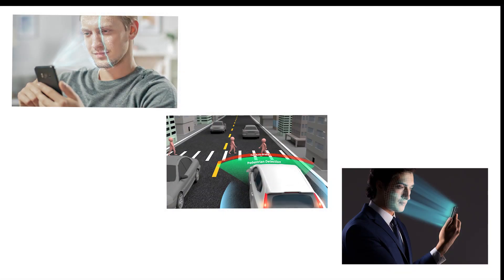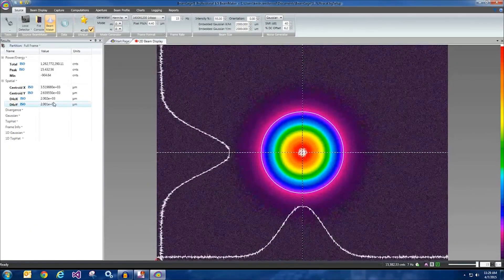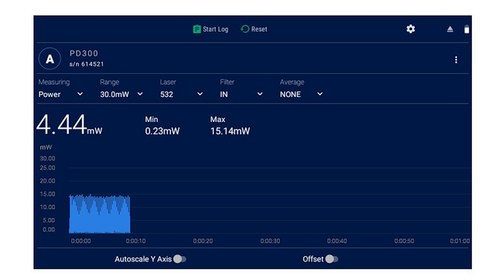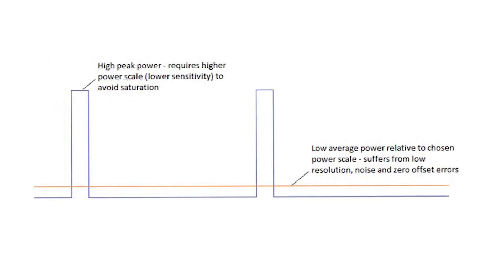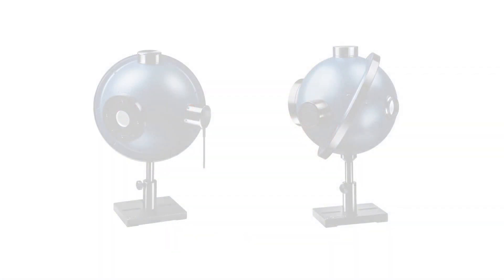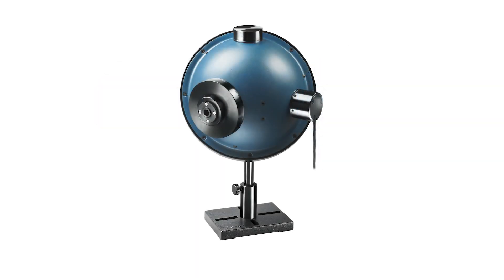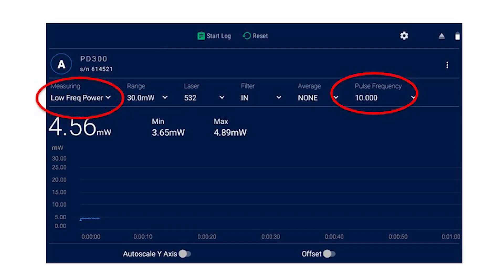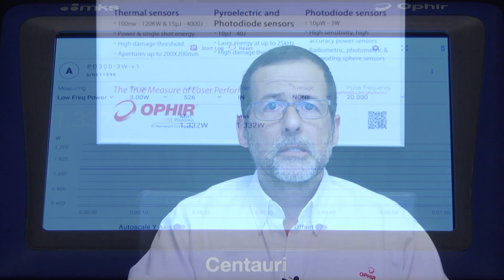VCSELs: How to Measure Their Power (Correctly)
Measuring VCSEL performance is absolutely critical in many applications, but it turns out to be quite tricky.
Learn about the technical challenges you’ll face when trying to measure VCSEL beams, and about the Ophir solutions that will help you.